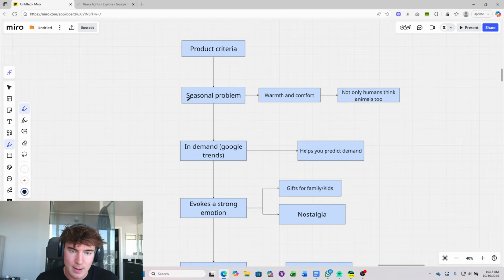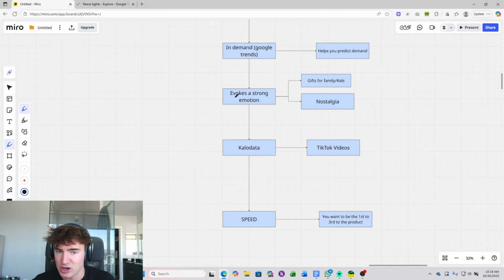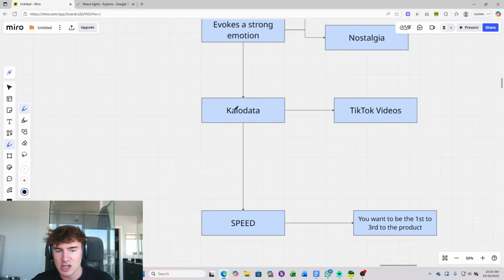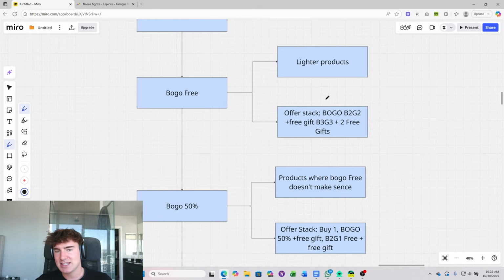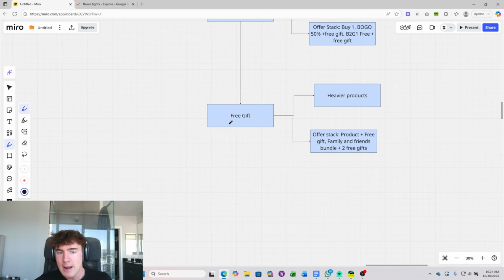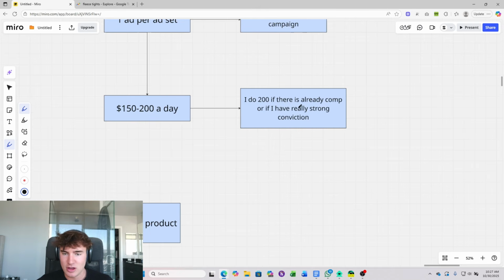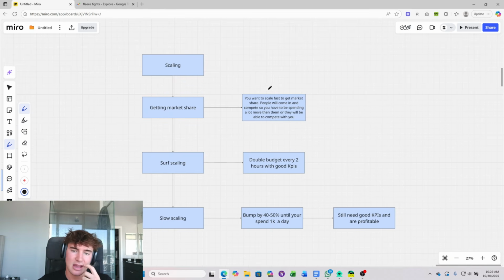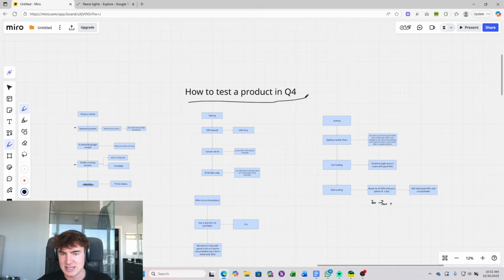How To ACTUALLY Test Q4 Products ($2,655 day 1 of Testing)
I drop real AI-Branded Dropshipping breakdowns here every week. No BS & no hype, just the stuff that actually helped me and my students become consistent.

If you want me to coach you personally for 90 days and get you to 30K+ in revenue, the mentorship application is

If you want to be around others who take this seriously, the Discord is free